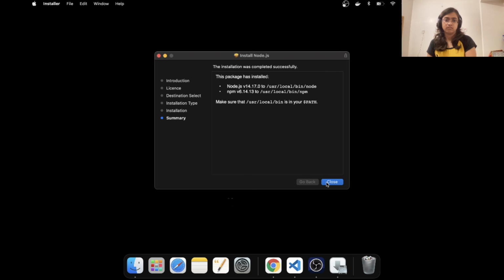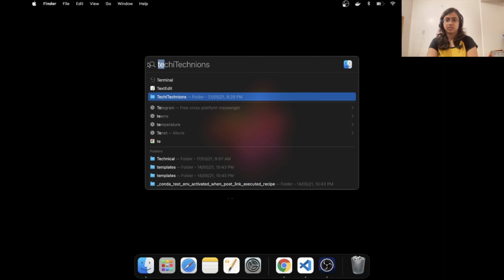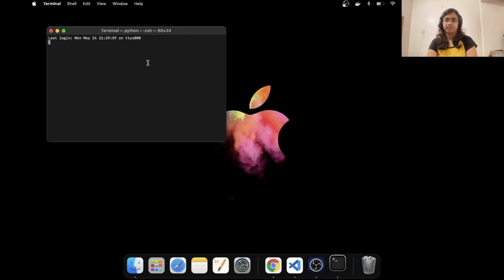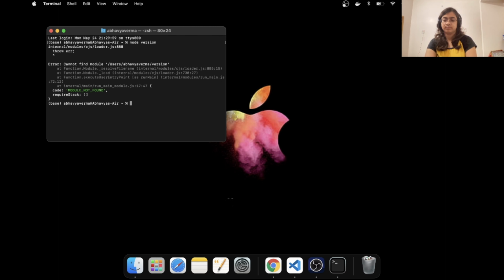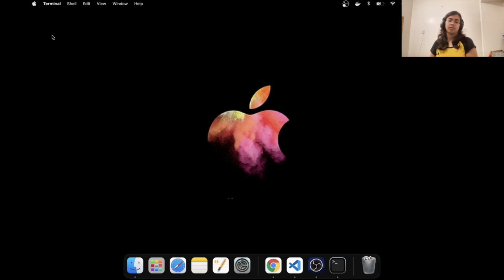Installing Node js on a Mac Operating System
This video shows the step to install Node js on a Mac Operating System and also how to check the successful installation.

Hey Everyone,